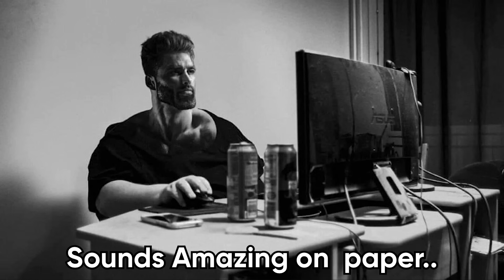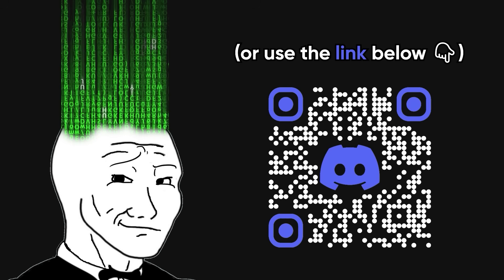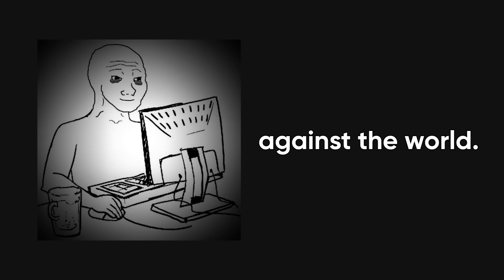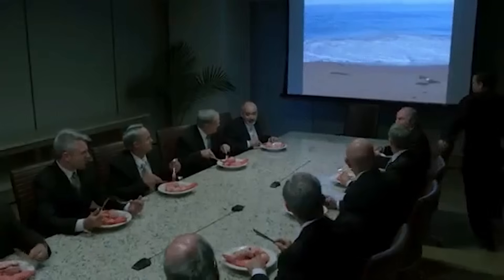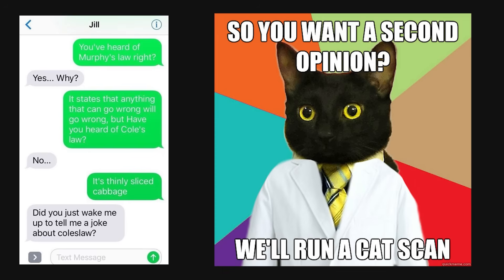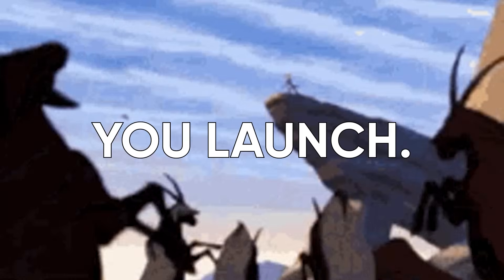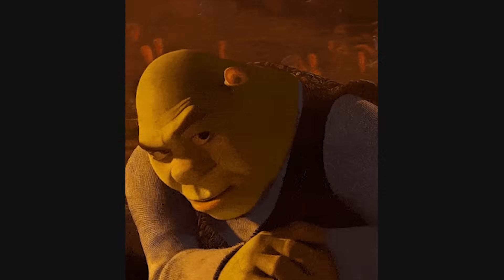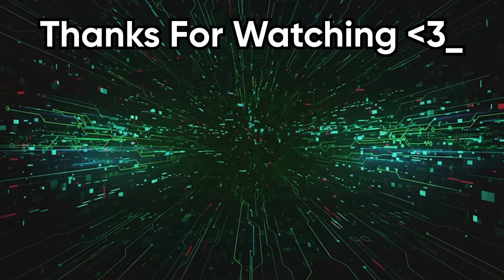POV: You're A Solo Developer...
❓Topics covered:
Solo developer experience
Life of an indie developer
Coding alone challenges
Developer burnout explained
Working solo as a programmer
How to stay motivated coding alone
Lessons from solo dev projects